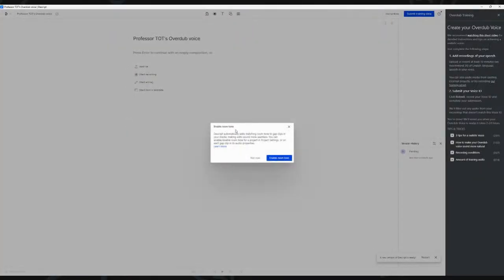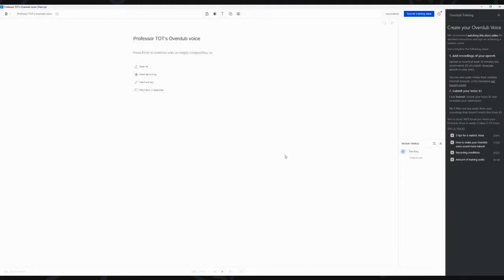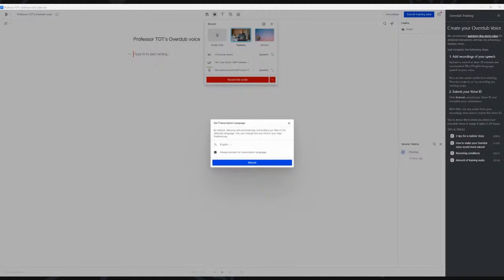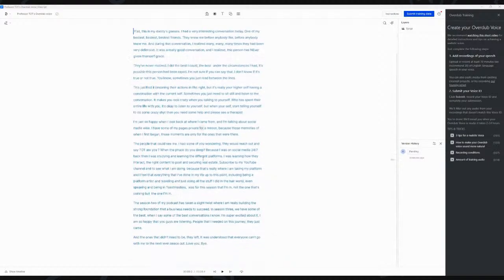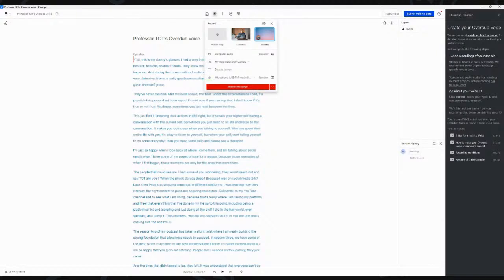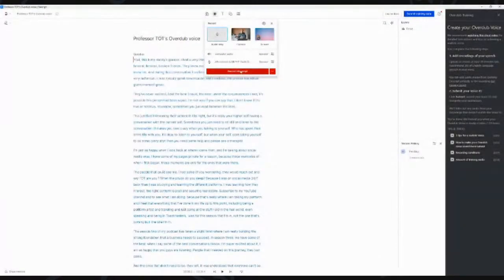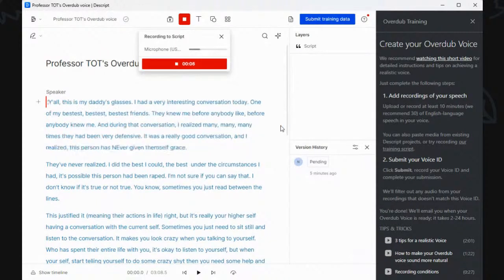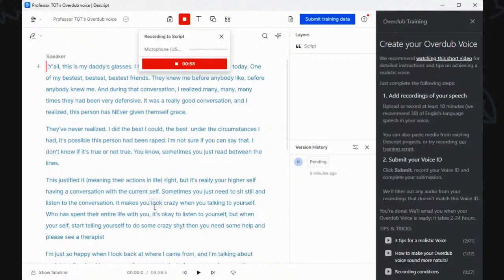Descript Demystified with Professor TOT: Revolutionize Your Audio Editing Game!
🔊 Join Professor TOT on a journey through Descript, the game-changer in audio editing! From text-based editing to seamless collaboration, discover the magic of Descript and elevate your content creation. 🚀 Ready to transform your audio experience? Let's dive in together!

Want to create live streams like this?